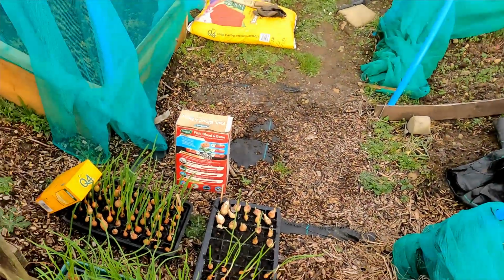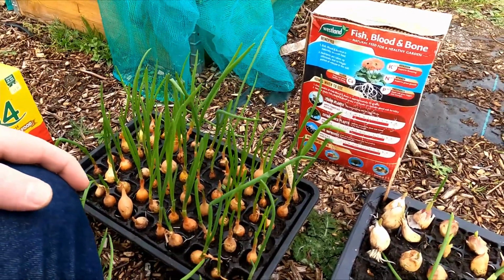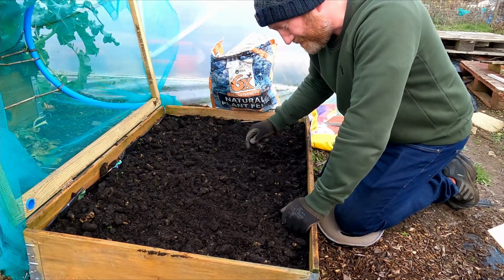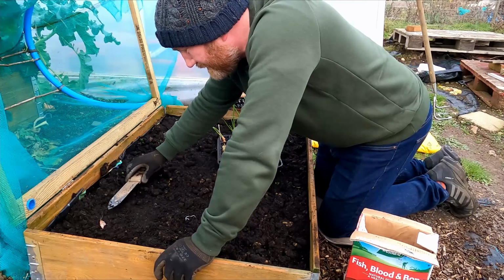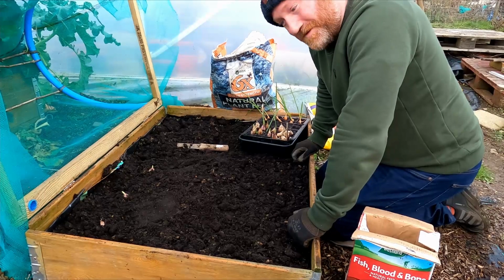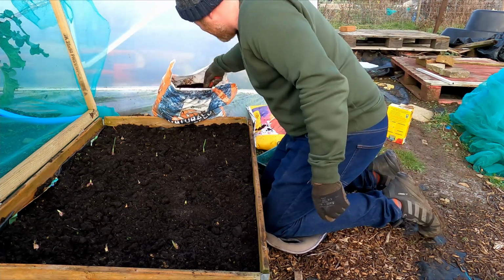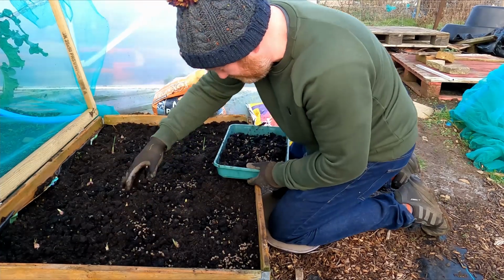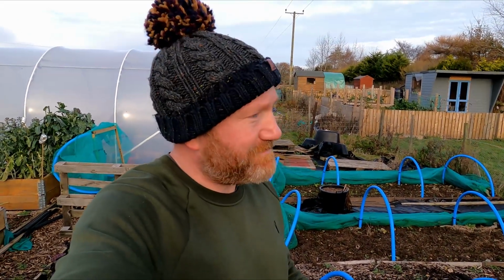Over Wintering Onions, Shallots and Garlic (pt3) | Autumn Prep | Winter Prep | Mark's Allotment Plot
There's shoots and plenty of roots showing on the onions, shallots and garlic so its time I got them planted out and topped off with my nutrition mix to see it through the winter.
It doesn't all go according to plan though !

“Mark's Allotment Plot” is a participant in the Amazon EU Associates Programme, an affiliate advertising programme designed to provide a means for sites to earn advertising fees (at no cost to yourself) by advertising and linking All profits earned from this programme are donated to a local social enterprise here in Scotland.

Useful Equipment I Use
Seed storage case
Hori Hori gardening Knife
Paracord 2mm 50m
Tomato Plant Clips
5m Tape Measure
100 x 200ml Pegs
Tomorite with Seaweed Extract
6 x Strength Chicken Manure

My Vlogging Gear:
GoPro Hero 9 Black